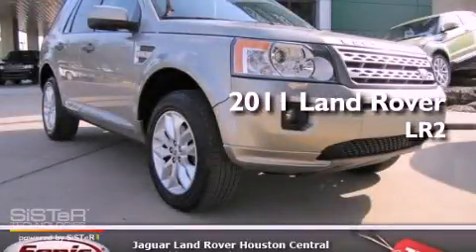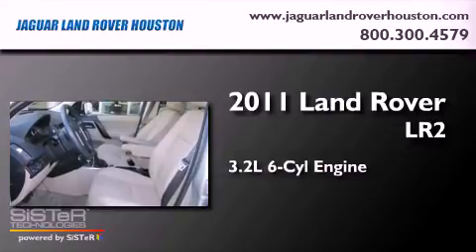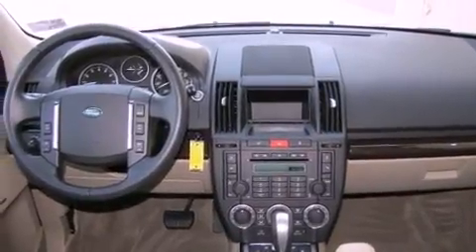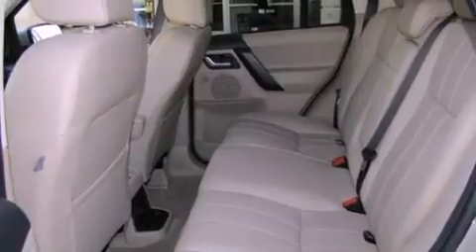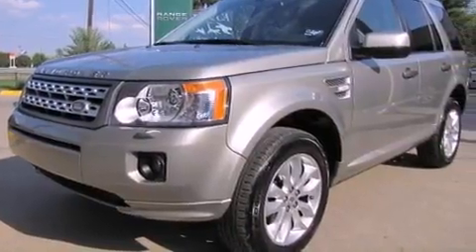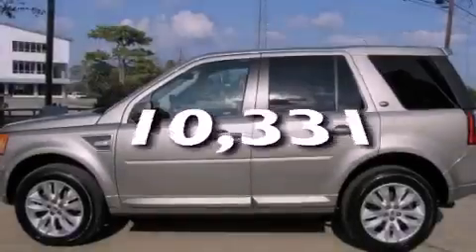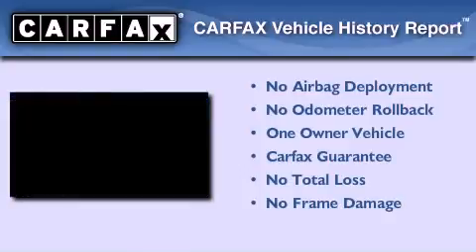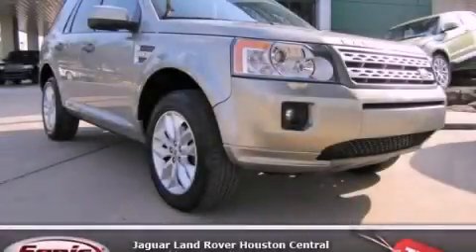2011 Land Rover LR2 Houston TX 77024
Year : 2011
 Make : Land Rover
 Model : LR2
 Engine : 3.2L I-6 cyl
 Trans . : Automatic
 Exterior : Beige
 Miles : 10,331
 Interior : Beige

 2011 Land Rover LR2 Houston TX